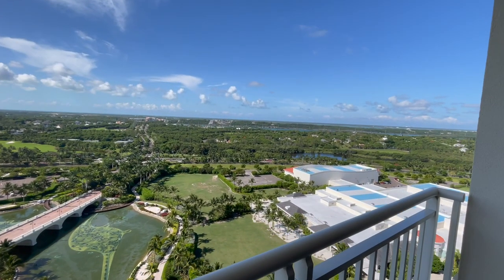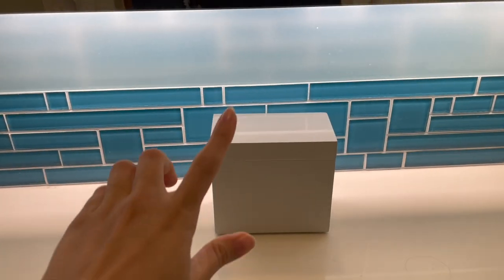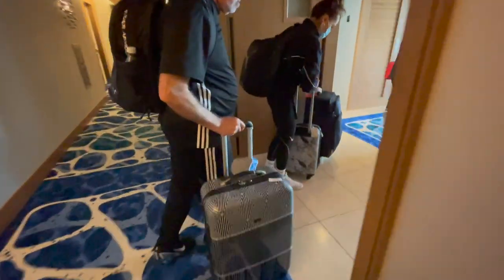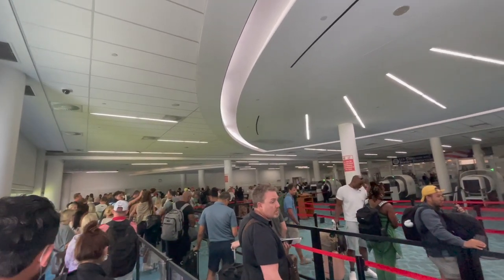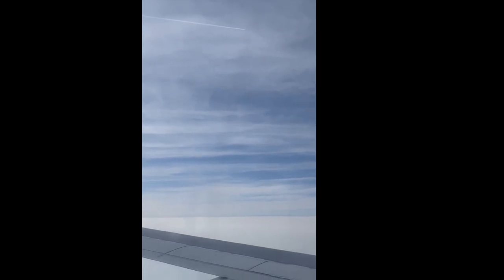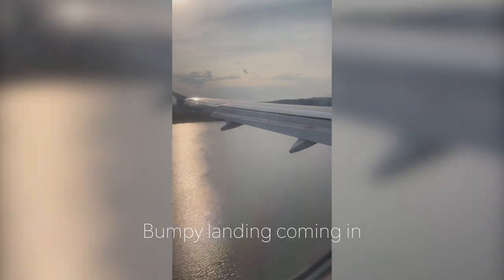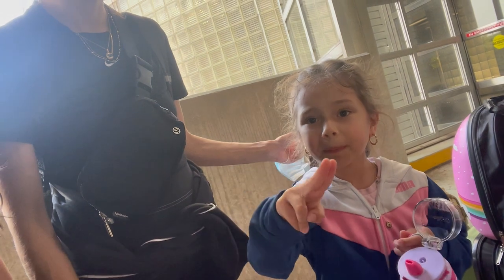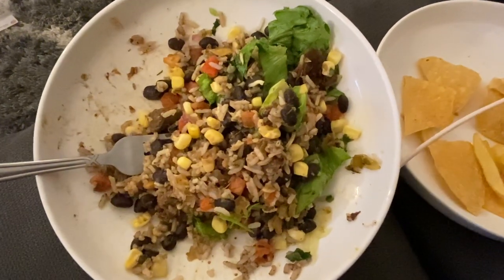WORST FLIGHT EVER 😰 | FEAR OF FLYING + TRAVELING HOME | YASANDYEL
New flying fear unlocked 🔓The flight back home was so scary, I am still thinking about it 😖 It was one of the worst flights ever and my fear of flying just got worse lol Anyways hope you enjoy this vlog of us traveling back home from the Bahamas. I miss being on vacation!!!